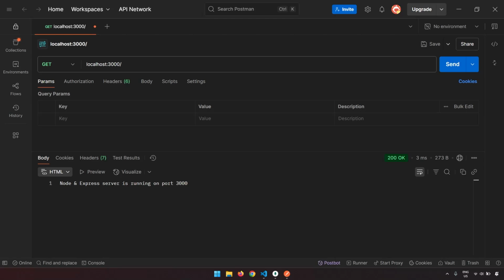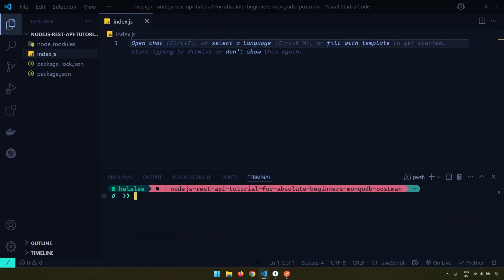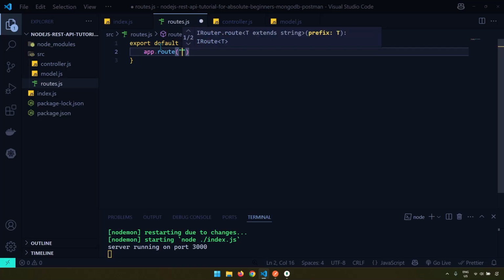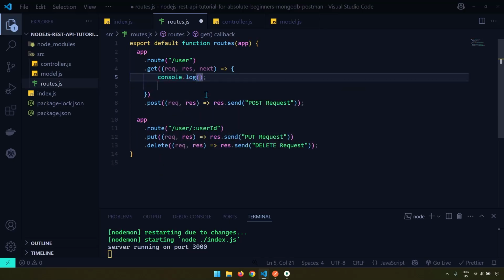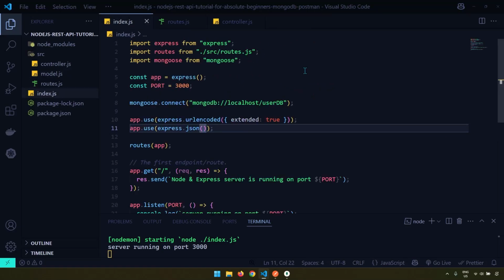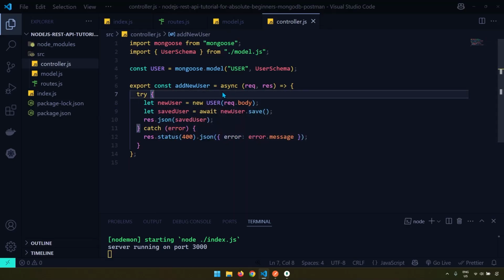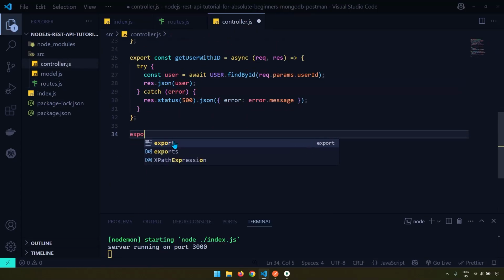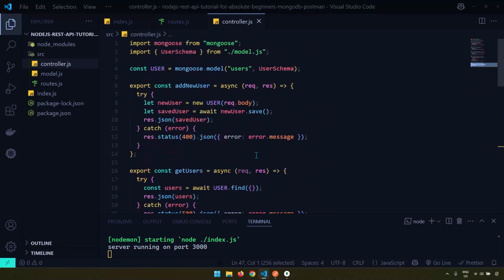Node JS Rest API Tutorial for Absolute Beginners - Project #2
Hi Everyone!
In this video, I am going to teach you how to code a Node JS REST API. This is a lightweight Node.js REST API that allows you to create, read, update, and delete user records. Built with Express.js and MongoDB, this API provides a robust foundation for managing user data with a focus on simplicity and functionality.

*-*-*-*-* Features
- User Management: List, find, update, and delete users with simple API endpoints
- MongoDB Integration: Persistent data storage with MongoDB
- Express Middleware: Request logging
- RESTful Architecture: Clean API design following REST principles
- JSON Data Format: Standardized data exchange format

Chapters
00:00:00 Overview - REST API
00:08:20 Setup - REST API
00:14:24 Coding the first Endpoint - GET
00:22:27 Creating the Folder Structure
00:24:10 Creating the first Route - /user
00:31:40 Creating the second Route - /user/:userId
00:34:48 Creating a simple Express Middleware
00:40:13 MongoDB Integration
00:44:47 Coding the User Schema - MongoDB
00:49:16 Creating the first Controller - Adding a new user
01:03:52 Creating the second Controller - Getting all users
01:07:36 Creating the third Controller - Getting one user
01:12:23 Creating the forth Controller - Updating one user
01:18:28 Creating the final Controller - Deleting one user
01:22:49 Conclusion